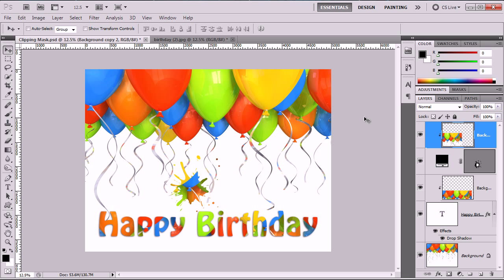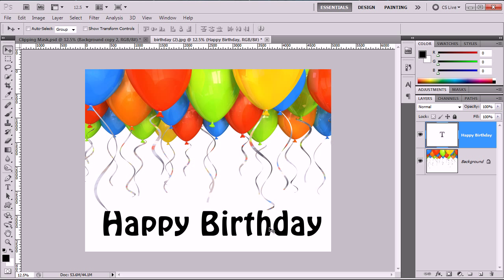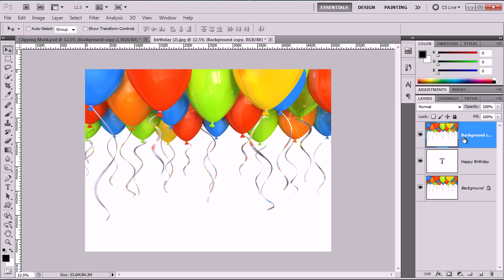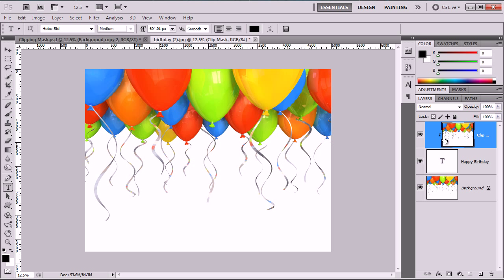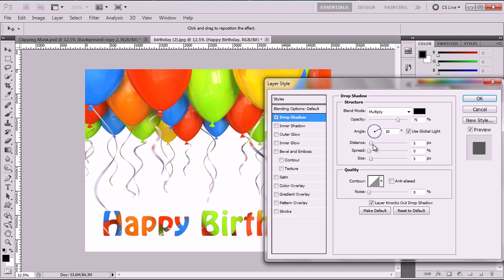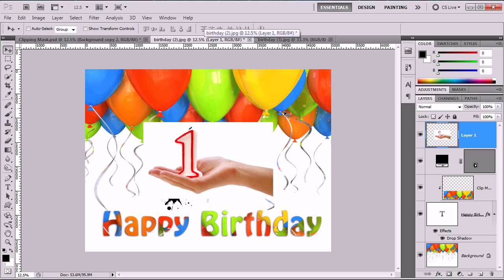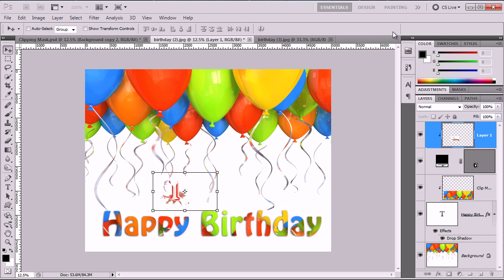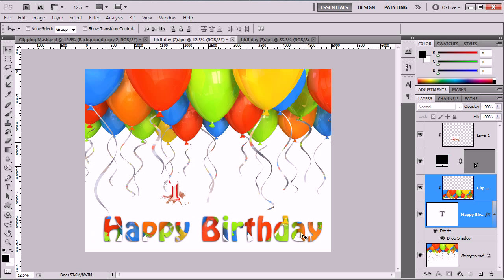Clipping Mask in Photoshop CS5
In anyway I had helped you, leave me a comment :]